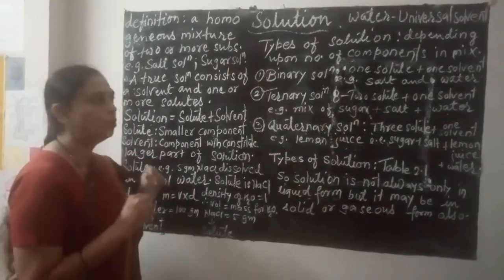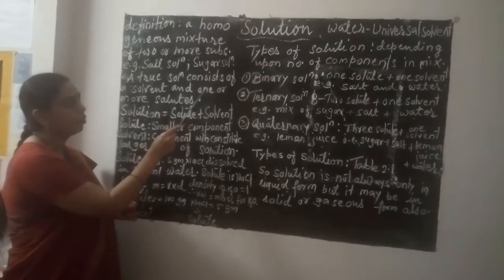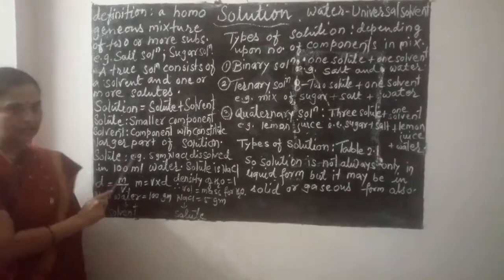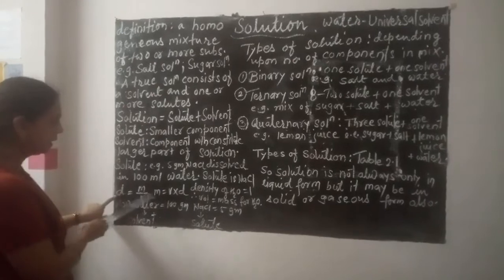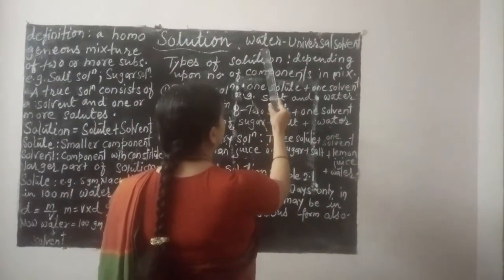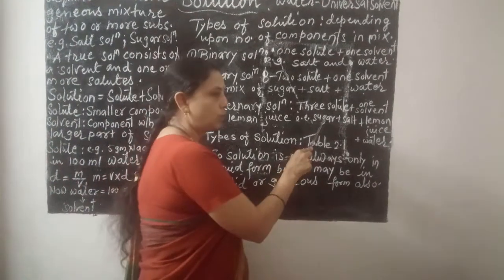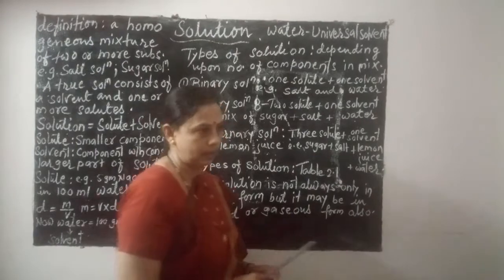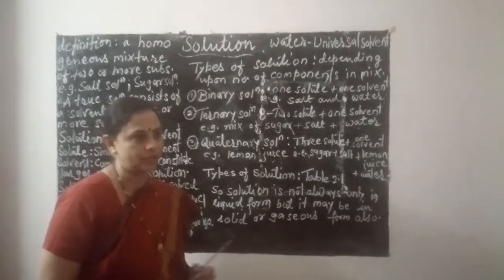Solution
Solute
Solvent